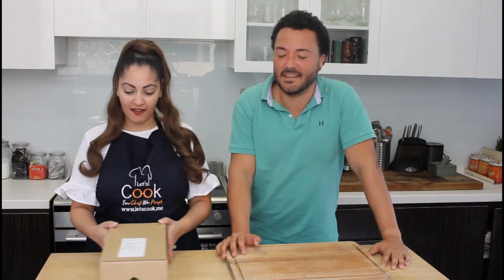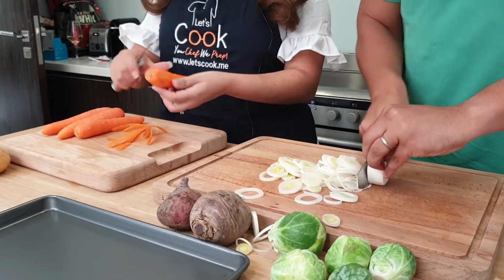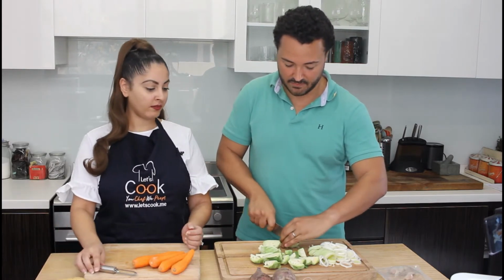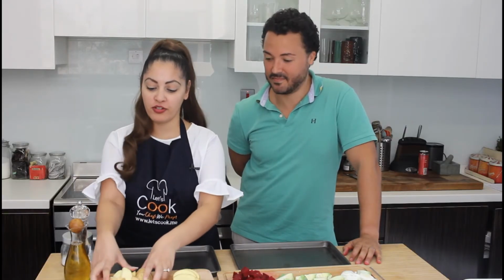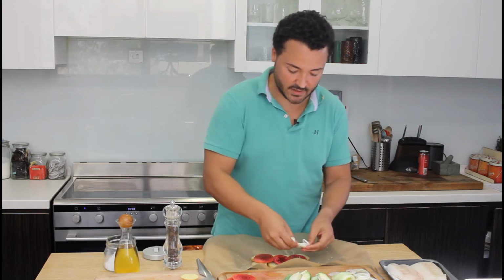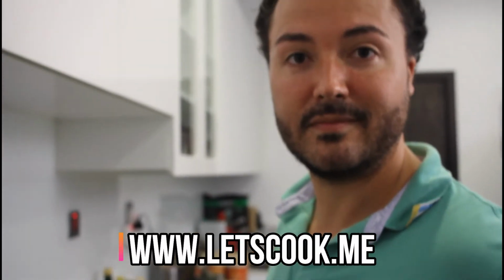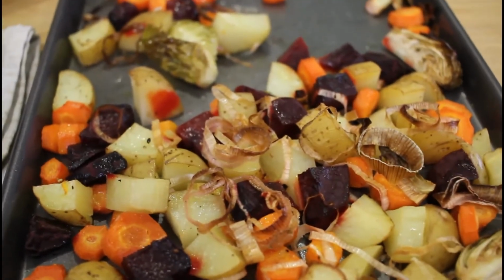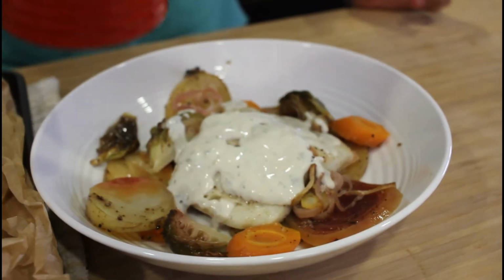LETS COOK COD FISH & VEGETABLES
that includes all vegetables and the cod fish. This is a very easy recipe that should take around 35 minutes or so to make.
Meal plans start at AED 22.50, so make sure to check them out

Ingredients:
Cod Fillets
Carrots
Beets
Leeks
Potatoes
Garlic
Brussel Sprouts
Olive oil, salt and pepper to taste
Creamy caper sauce